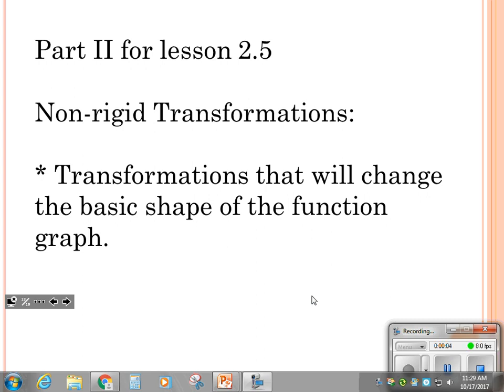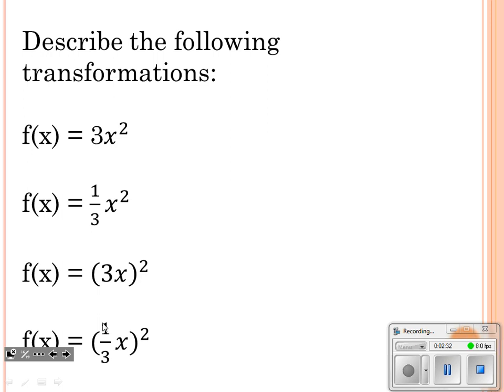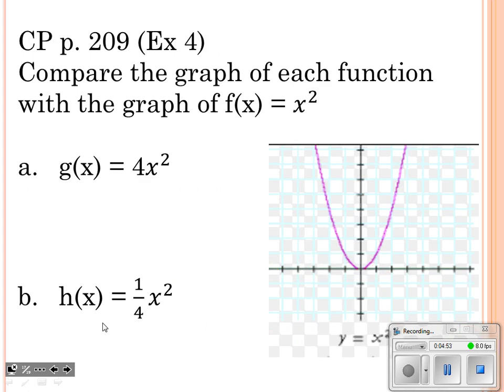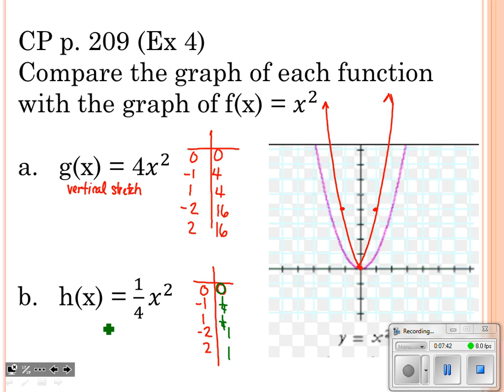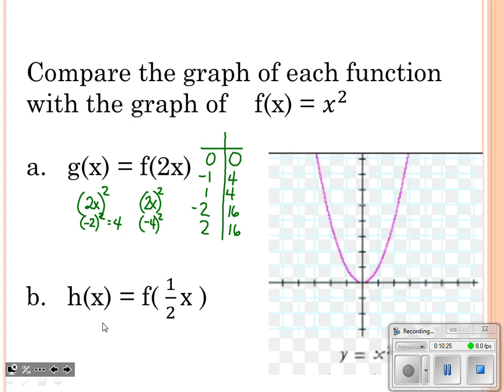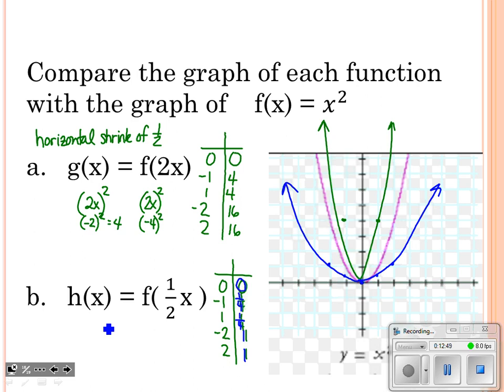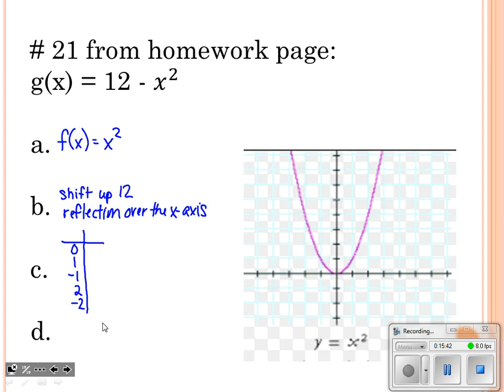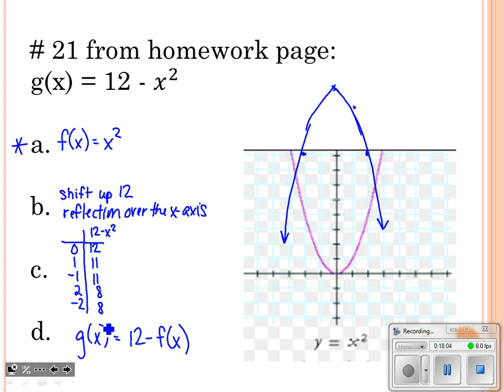CA 2 5 part II Nonrigid Transformations